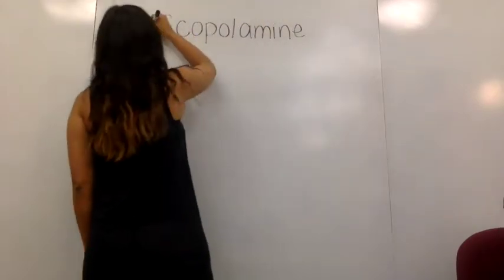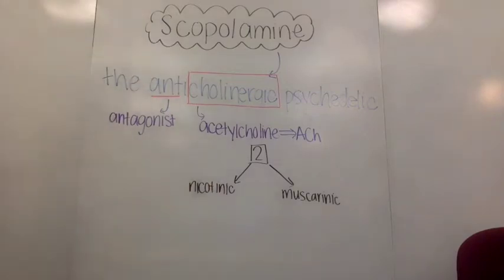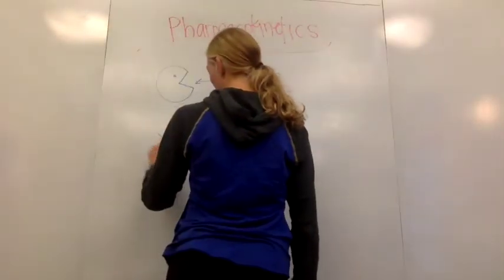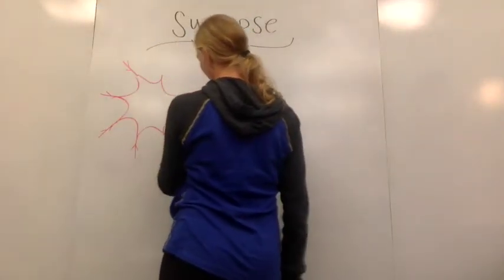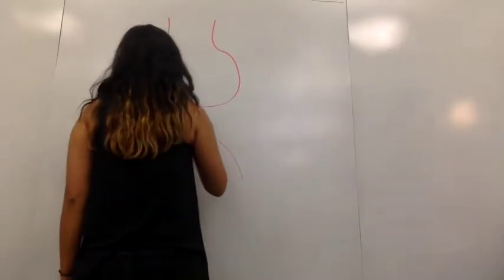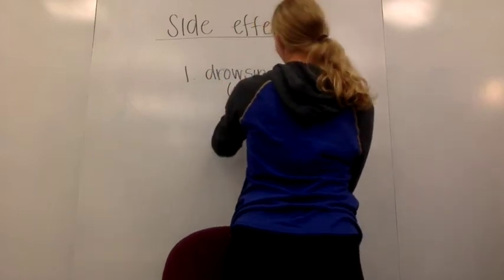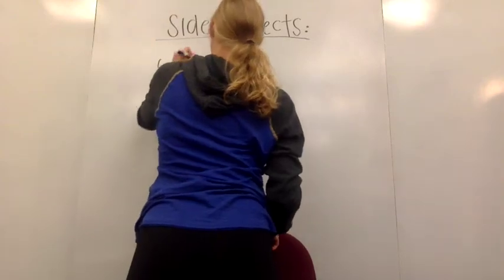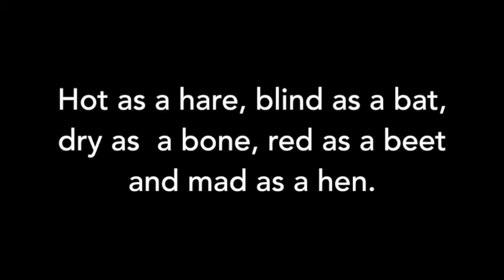Scopolamine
Dr. Simone's PSYC 167 class (Spring 2015)